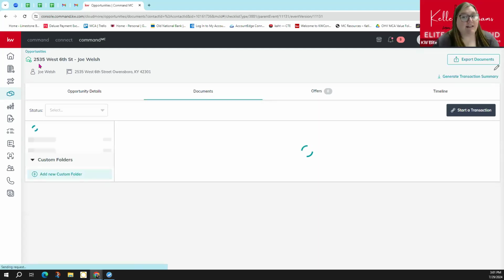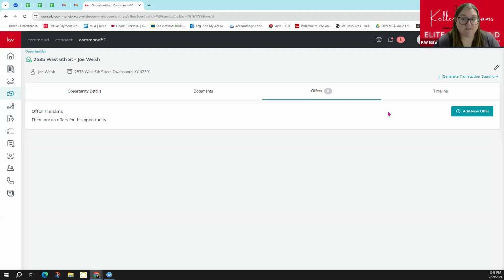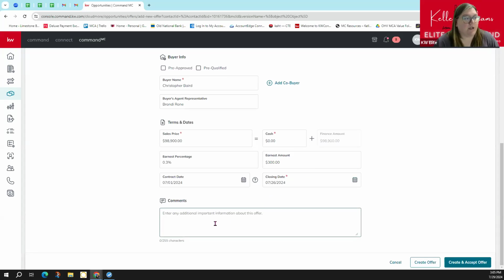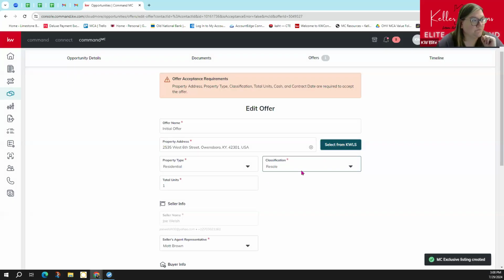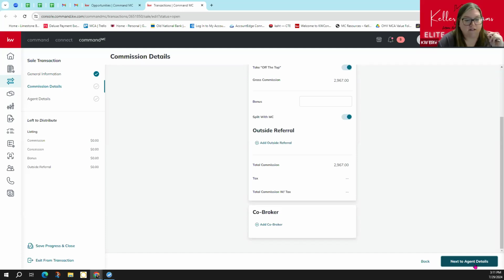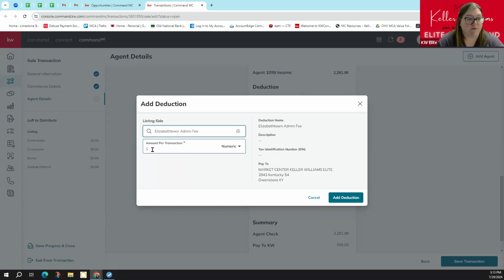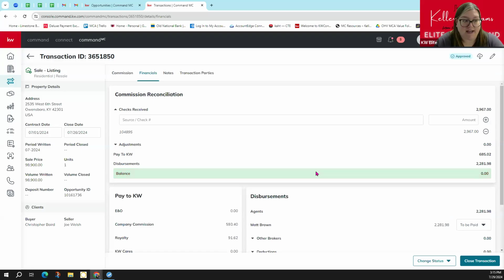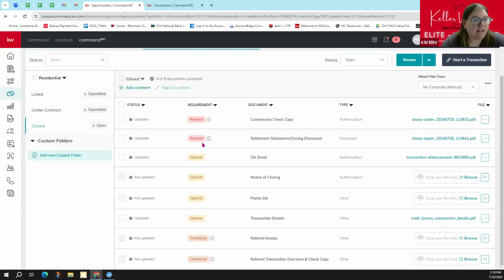How to Fill Out Your Offer and Commission in KW Command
Join MCA, Jessi McCoy, as she walks you through the process of filling out your offers and commissions in your KW Command app.